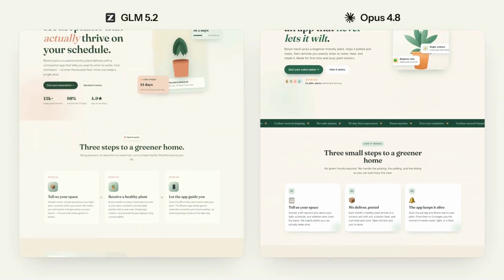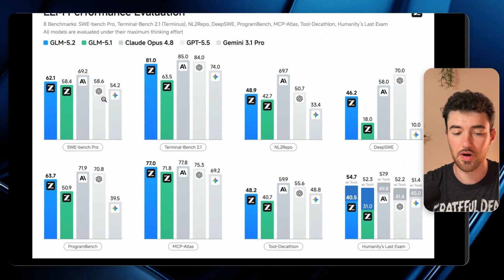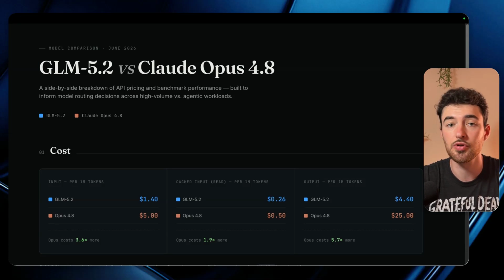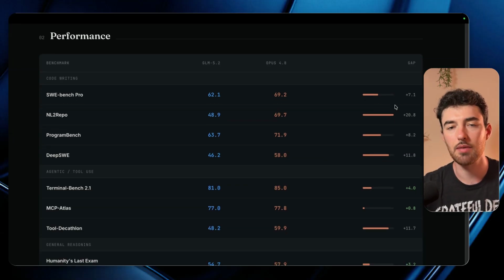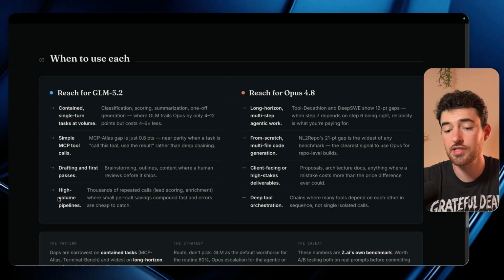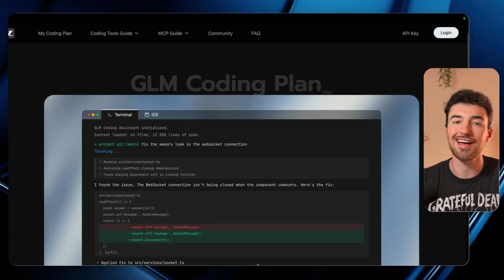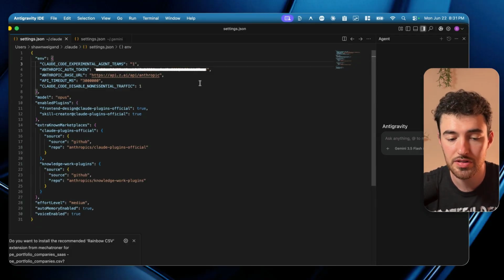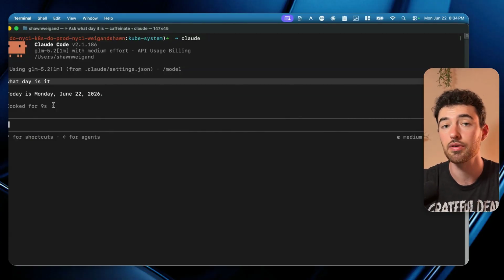AI Engineer Explains: ONE CHANGE Makes Claude Code 5x Cheaper (In 5min) | GLM 5.2 vs Claude Opus 4.8